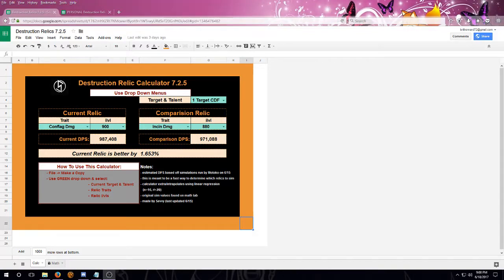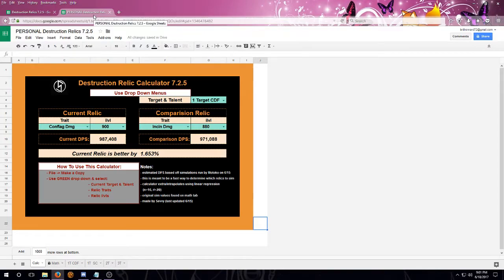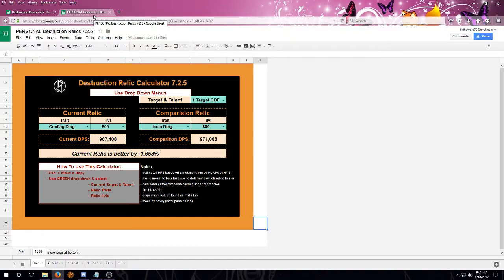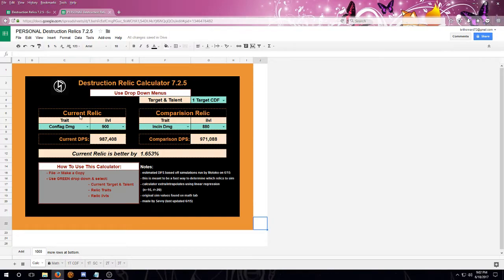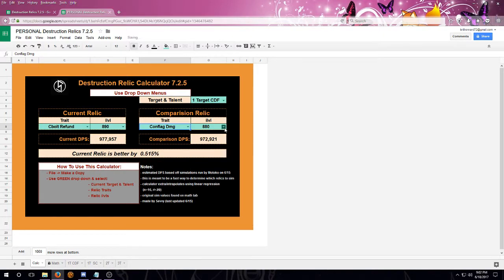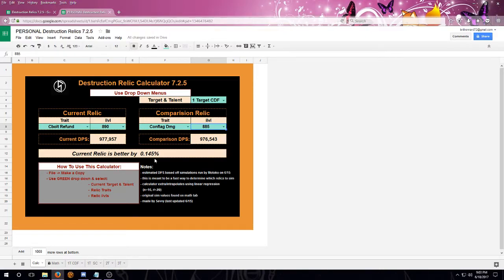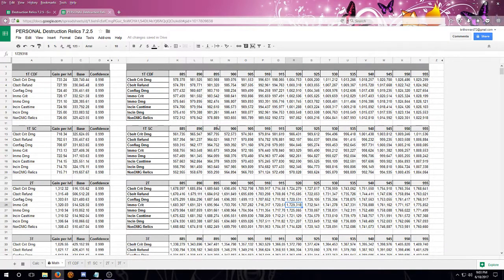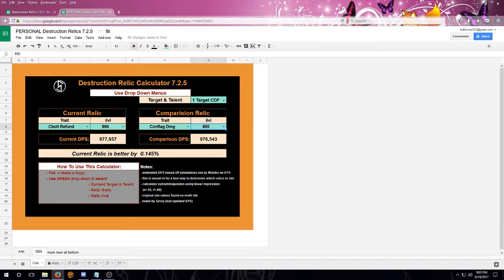Destruction Relic Calculator Tutorial 7.2.5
This is a quick tutorial outlining how to use the new destruction relic calculator as well as highlighting a few of its features.

Thank you for supporting the LOSS creators!

I hereby affirm that I compiled and coded this interactive spreadsheet from data generated from fellow LOSS creators.

Legion, World of Warcraft and Warcraft are trademarks or registered trademarks of Blizzard Entertainment, Inc., in the U.S. and/or other countries.